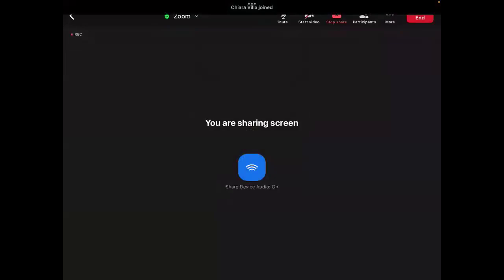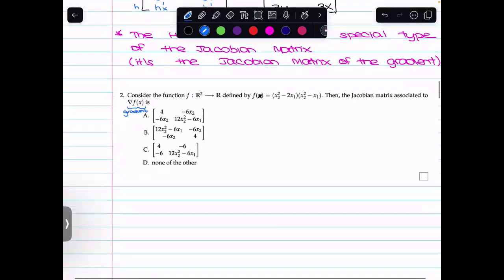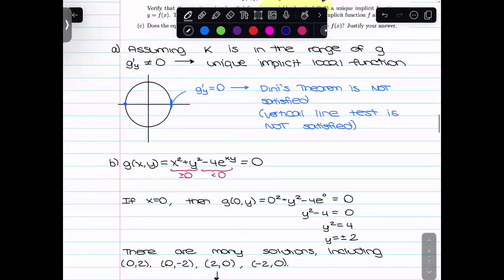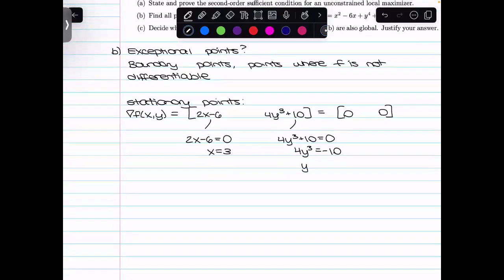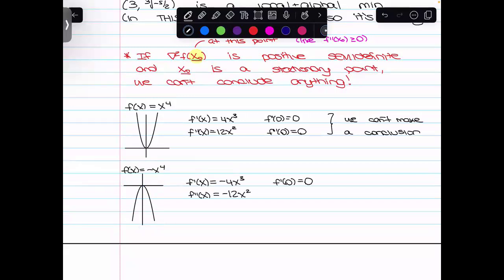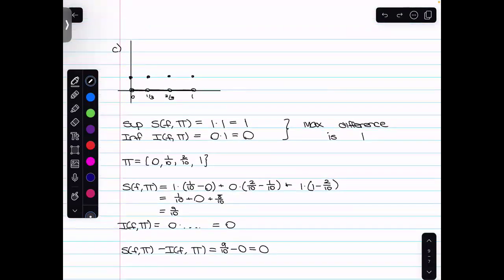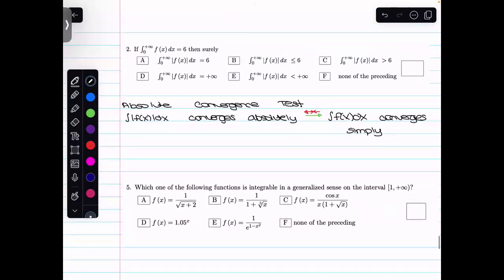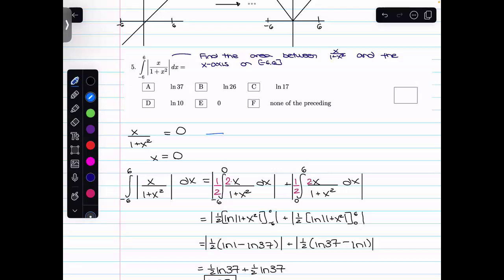First Partial Review